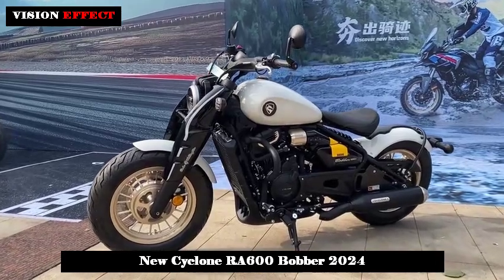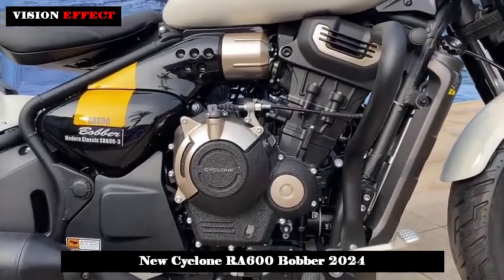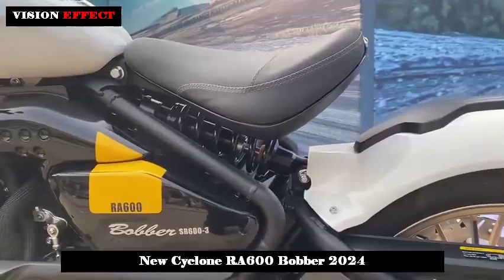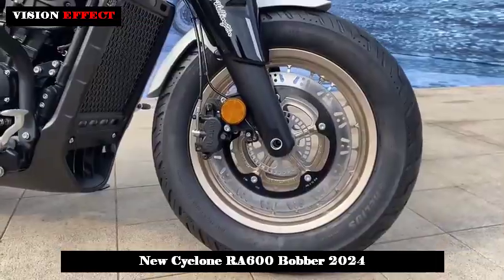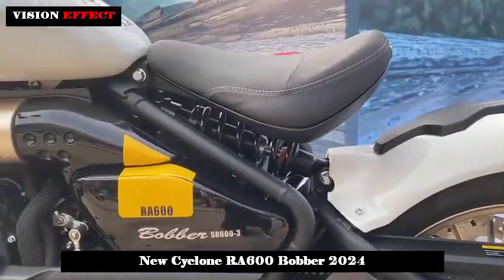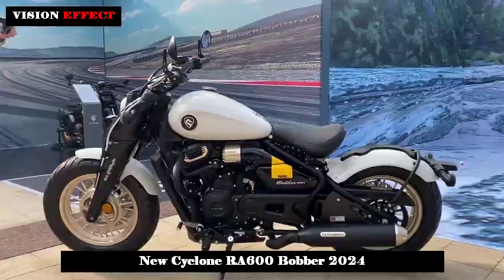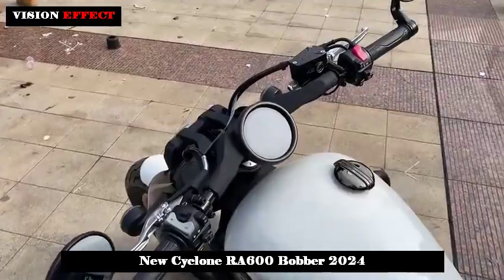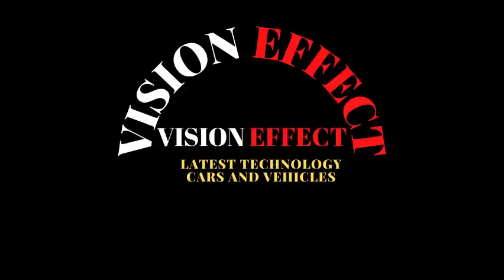New Look of Cylclone RA series | Single-seat Bobber | New Cyclone RA600 Bobber 2024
This motorcycle is the RA600 and is also the single seat Bobber style model of the RA series. This motorcycle has no trace of the current Cyclone models. The new design language and high-looking vehicle shape managed to create a deep first impression on the viewer.

Although it is not a V-cylinder machine, the engine compartment of the Cyclone RA600 is quite full. The visual effect of this car with its thick front and rear tires and very "appropriate" low-mounted fenders. In addition, RA600 also adopts the popular "sheath" front shock absorber decoration, sports-style flat handlebars, sports-style rearview mirrors and suspended seat cushions, creating a youthful and sporty appearance.

It can be said that the cyclone RA600 has completely abandoned the appearance characteristics of the current RA series. The design of the front face forms a concave layout due to the decoration of the front shock absorbing sheath. The headlight cover has no internal structure, but also makes the headlight set full of technology.

The wide flat handlebar design is very simple, and even the handlebar cables are integrated into a thick line. It is not difficult to know that the RA600 has a full-color TFT display. The RA600 is equipped with TCS that can be switched off, including different riding modes and more.

In terms of chassis, it is designed with both front and rear single disc brakes instead of the front double disc brakes of other models on the same platform. However, frankly, as a cruise model, a single front disc brake is sufficient. The front brake uses Nishito dual-piston brake calipers. A purely decorative cover is designed in the rear frame cavity to prevent mud from affecting the ride.

The single-seat Bobber features a soft-tail design. The RA600 adopts a soft-tail frame matched with a mid-mounted rear shock absorber, which also creates the beauty of a "suspended" seat cushion. The frame is visible to the naked eye and is thick. It also uses a belt drive, which is essential for cruising.